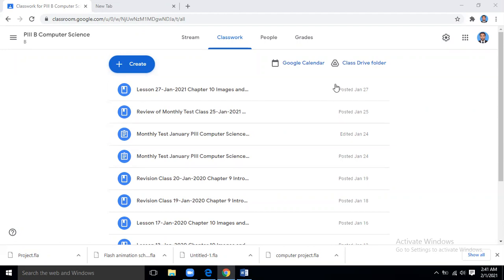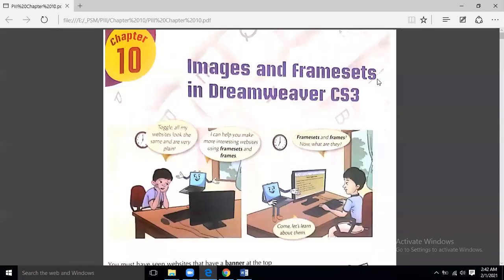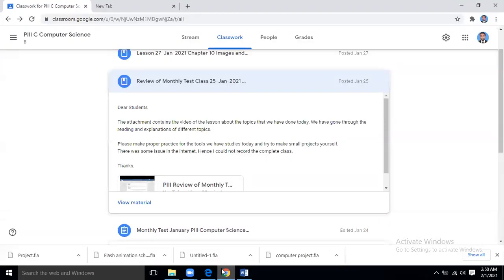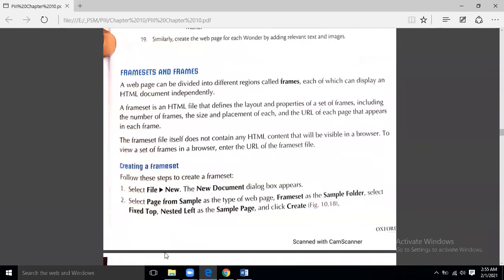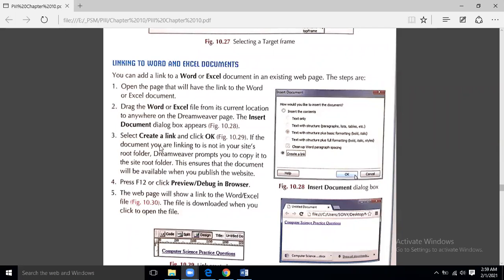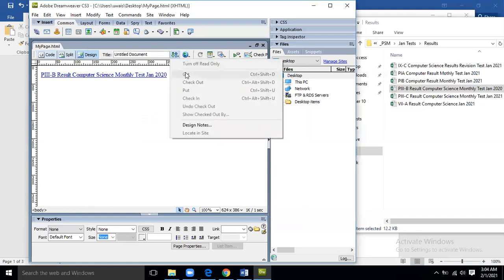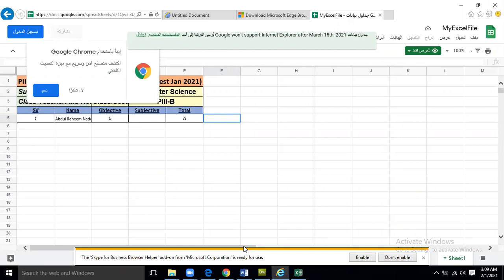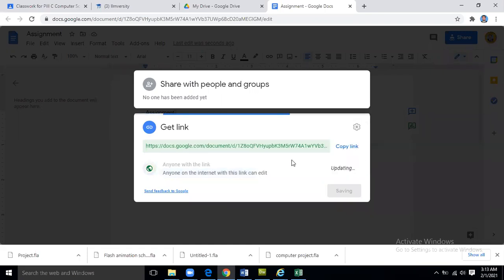PIII Computer Science Chapter 10 Images and Frame Sets in Dreamweaver CS3 1 Feb 2021